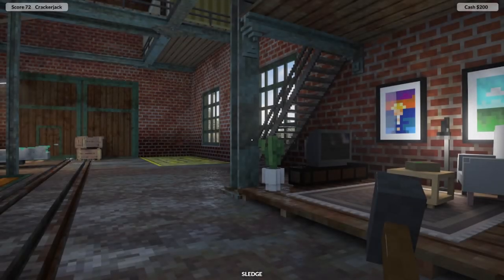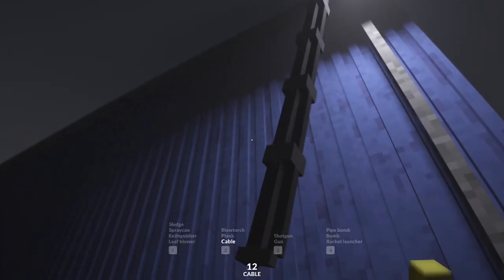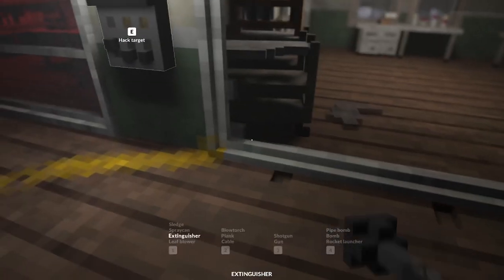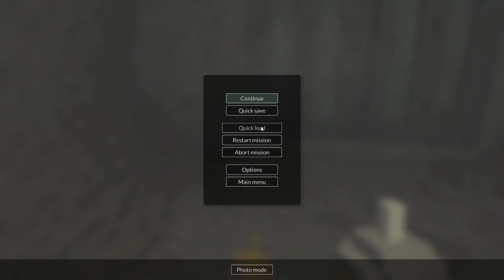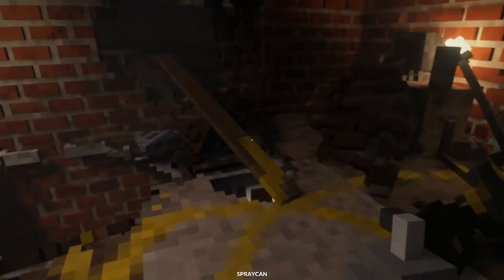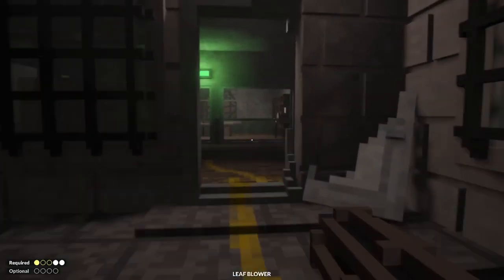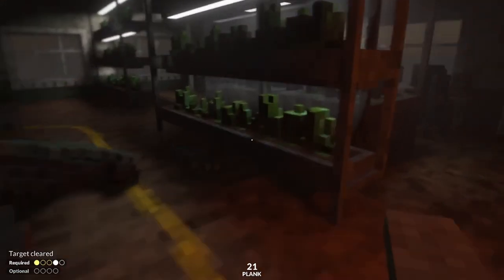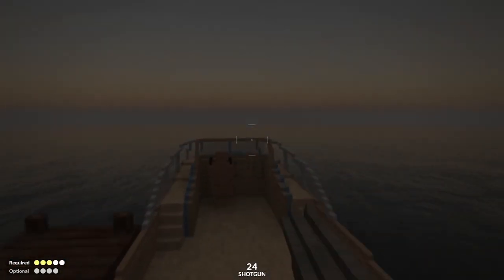teardown part 1 ep 14